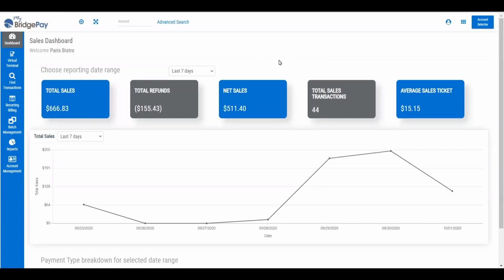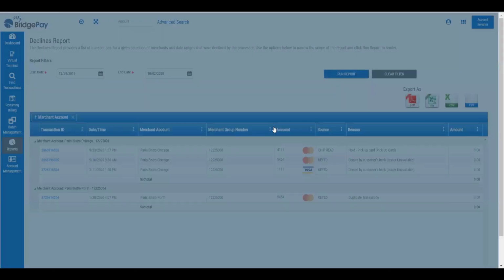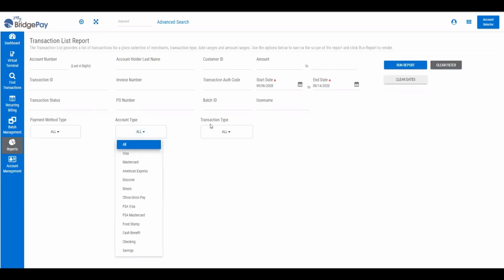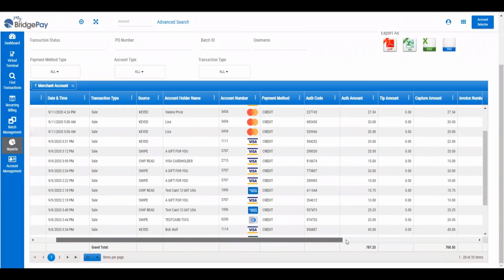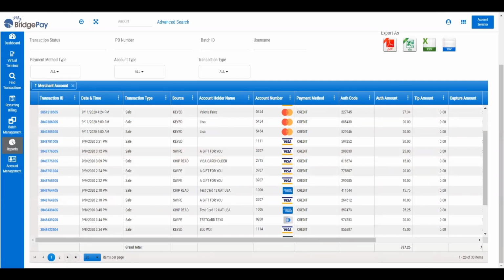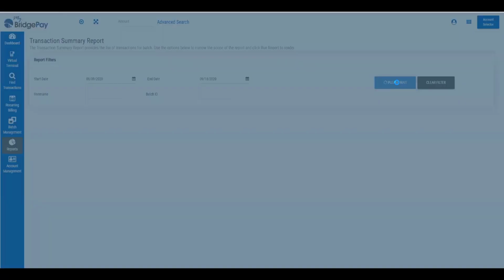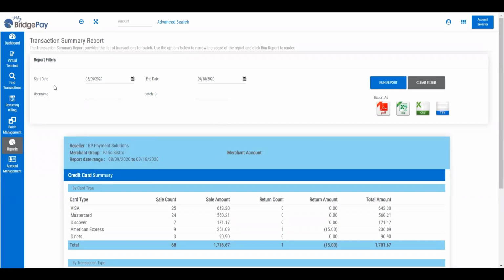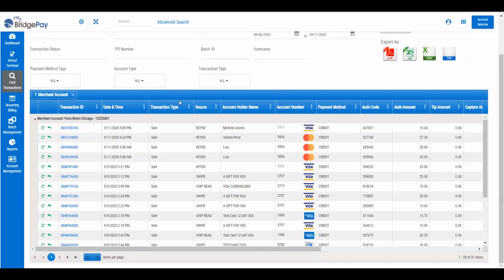Transaction Reports and Advanced Search by Merchant Group